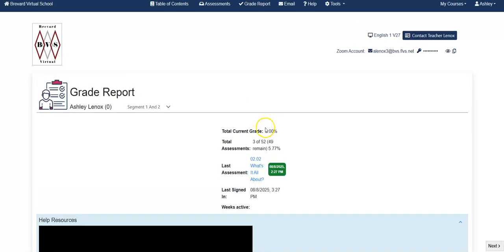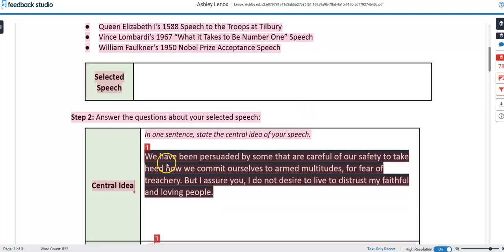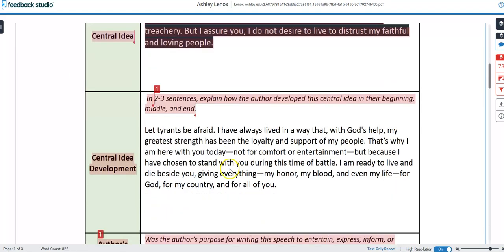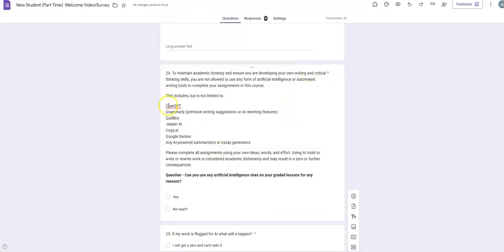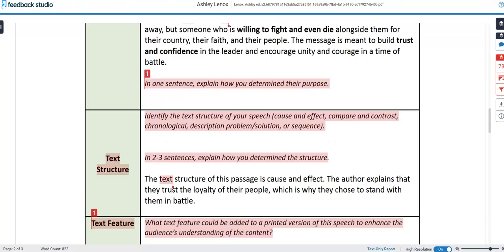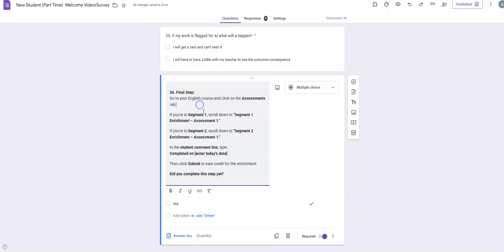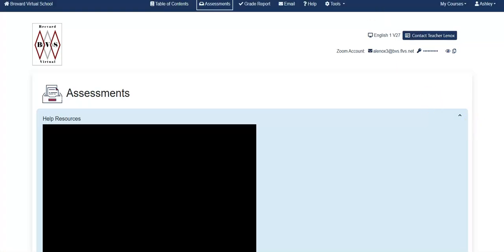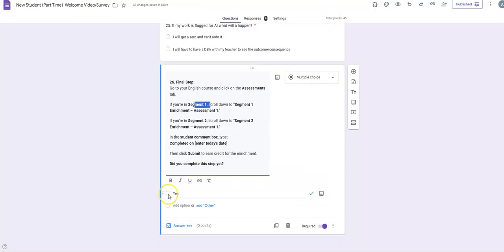Video 6 Welcome Survey - AI